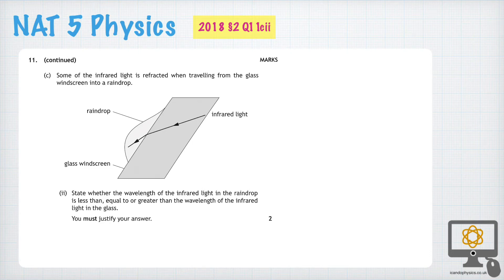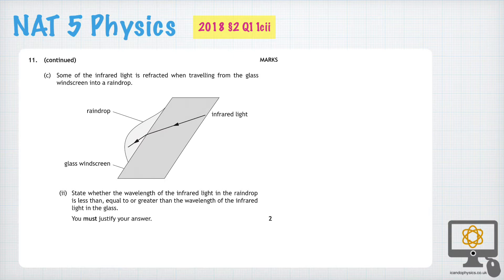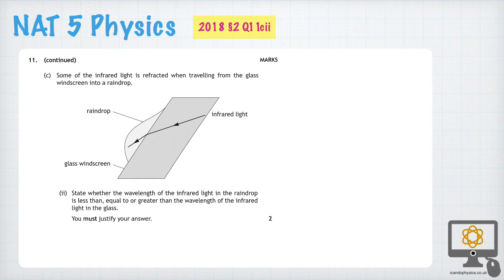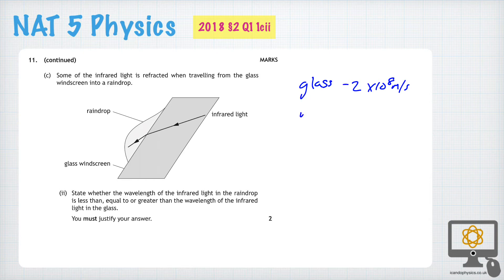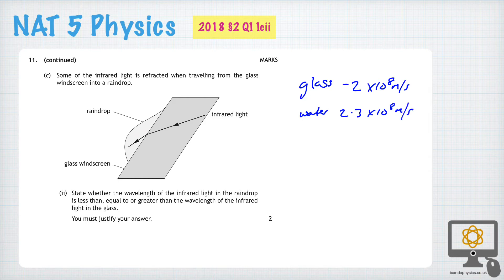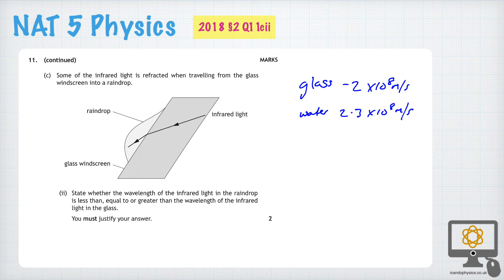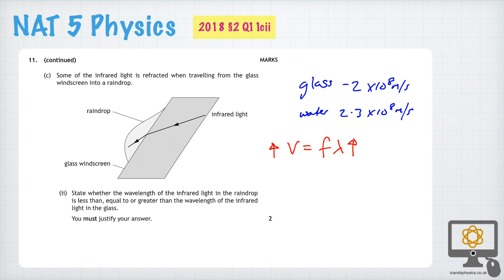2018 National 5 Physics §2 Q11cii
Video Solution for §2 Q11cii of the 2018 SQA National 5 Physics paper